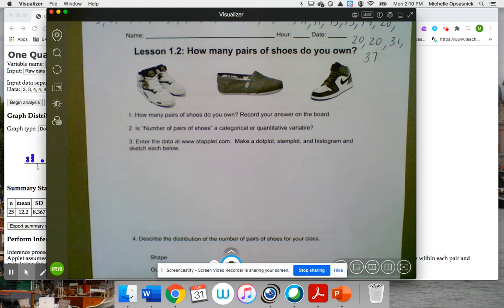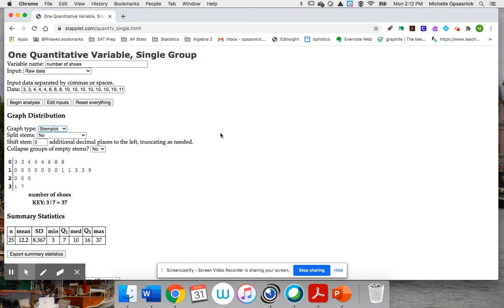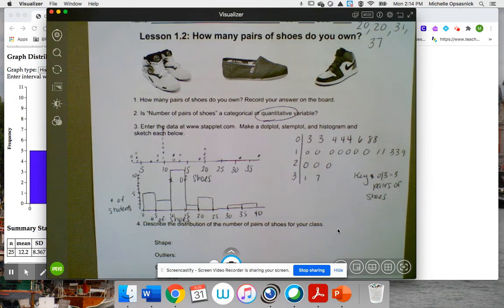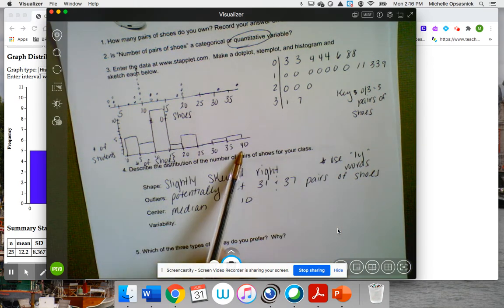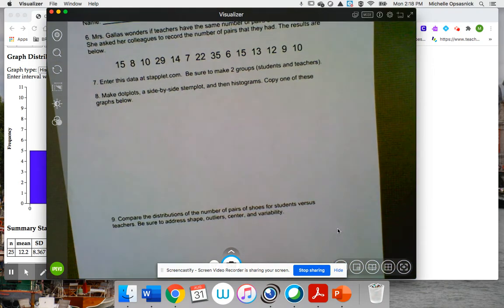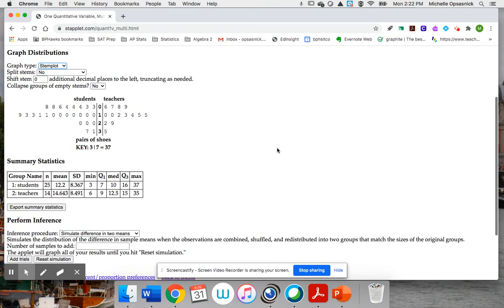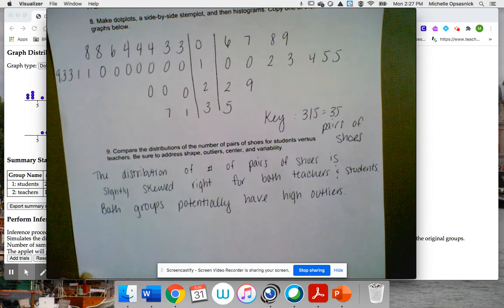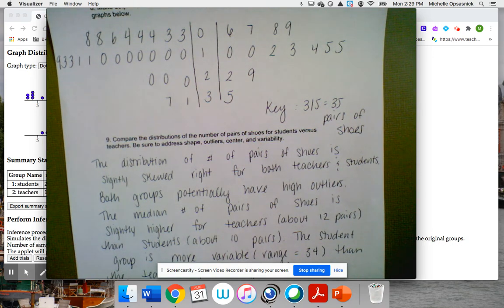How many pairs of shoes do you own?